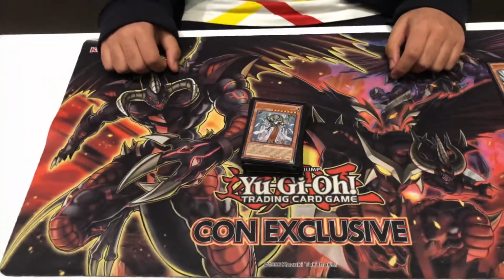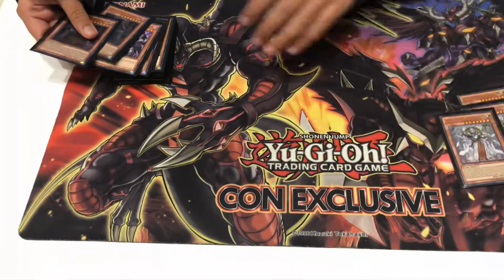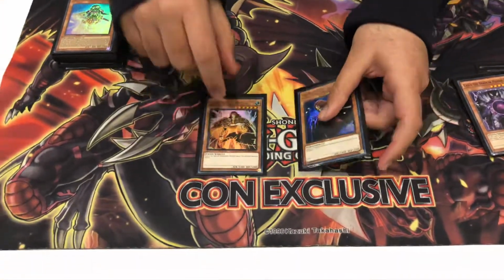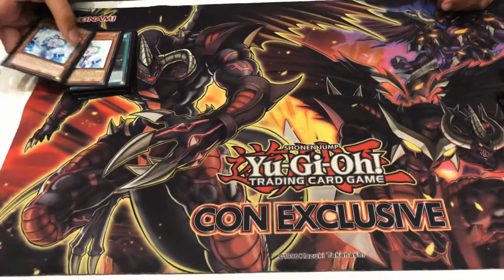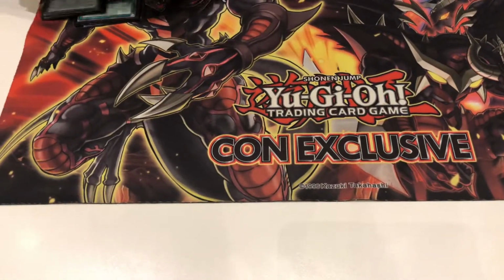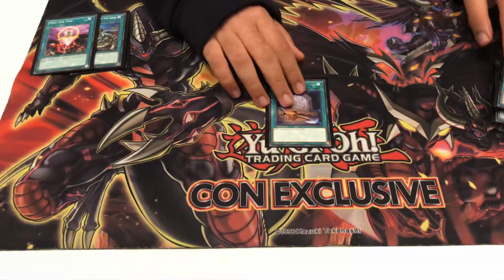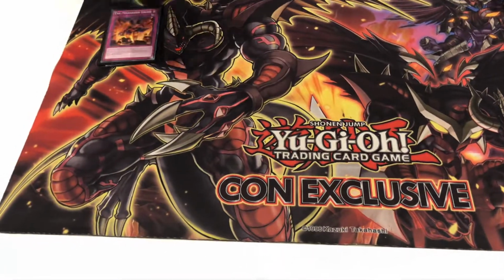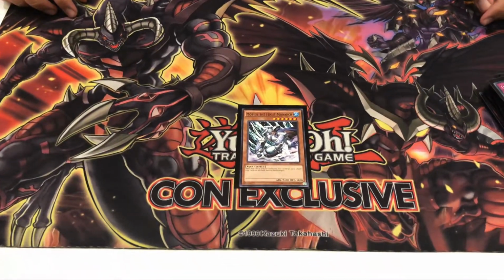3RD PLACE ANTI-META MONARCHS (Ranked tournament) Mohammed